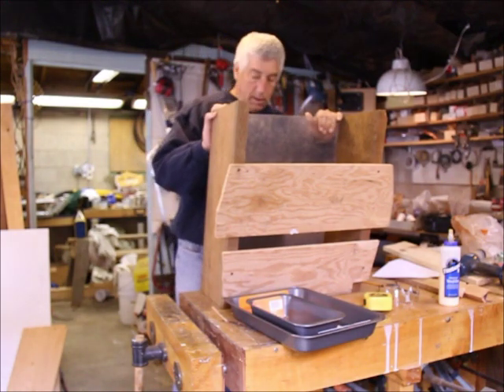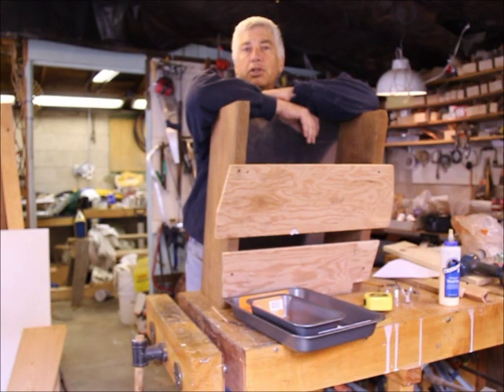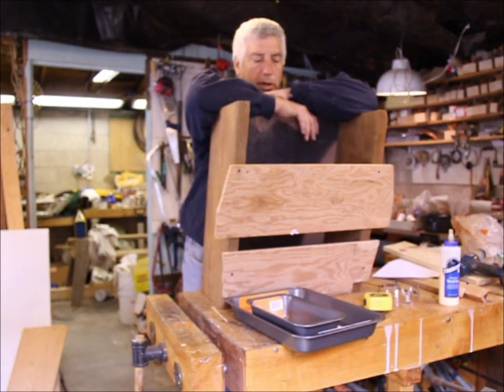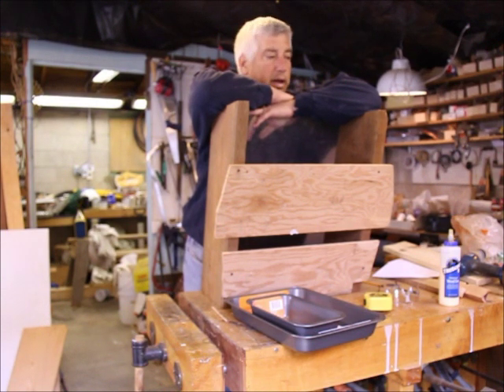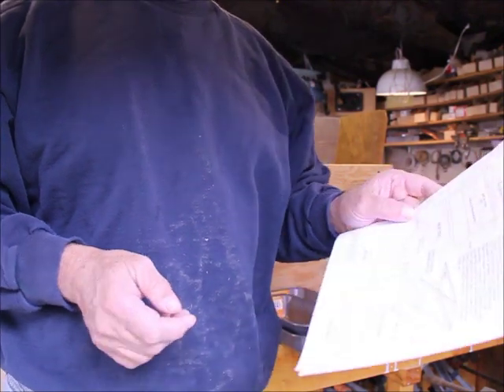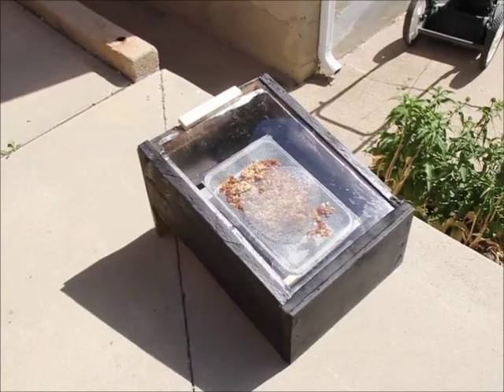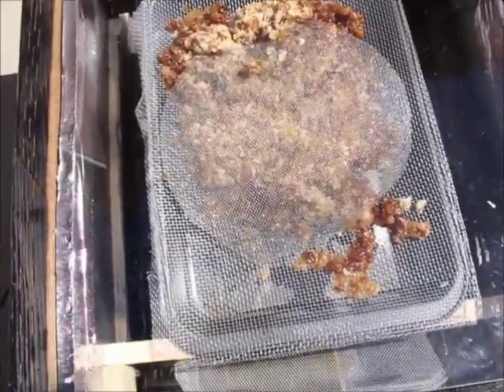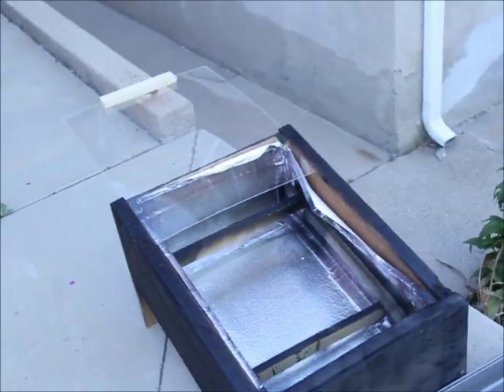Solar Bees Wax Melter DIY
This is a video on how to make a simple bees wax melter